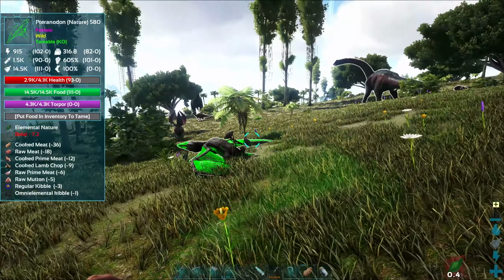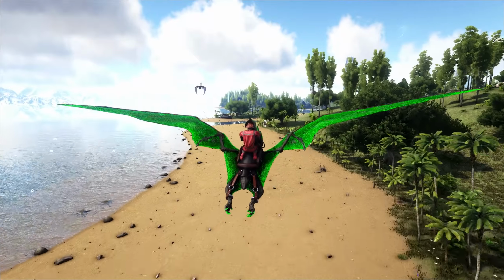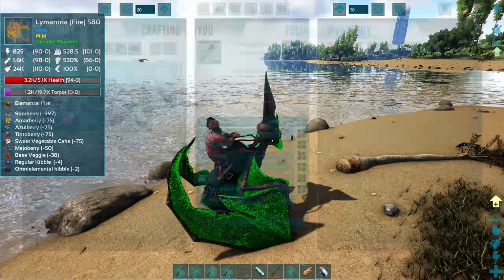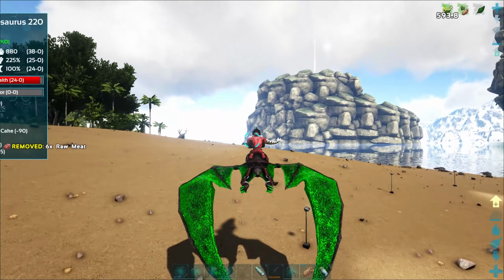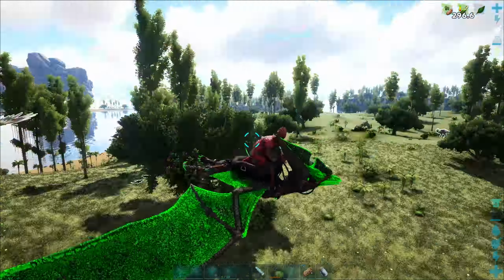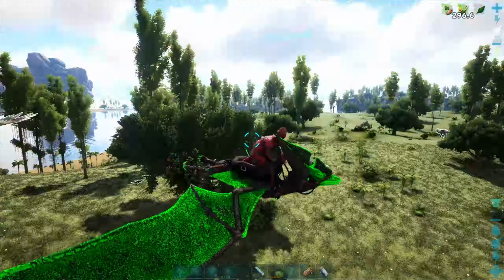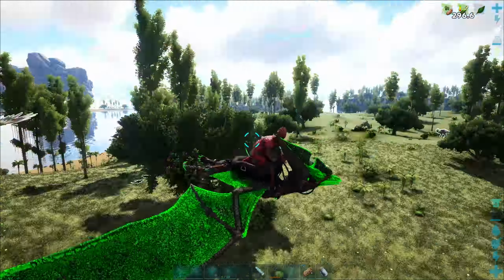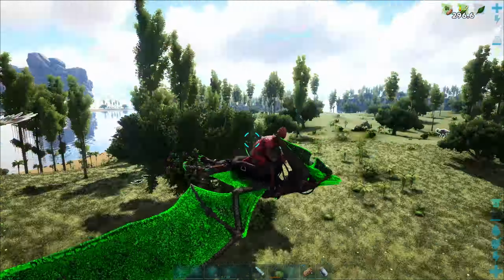BUILDING THE UNSTOPPABLE ELEMENTAL RAPTOR SQUAD! ARK SURVIVAL EVOLVED (ELEMENTAL ARK MODDED) E02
Ark Survival Evolved Modded Elemental Ark Panthalassa New Journey Begins Episode 2
👍Show some love👍 Click Read More For Full Description!!!

●Today in the video we:
-Continue the new adventure with Elemental Ark on Panthalassa Map!
-Go on the hunt for higher level dinos!
-Tame a pair of Elemental Pteranodons & Raptors!